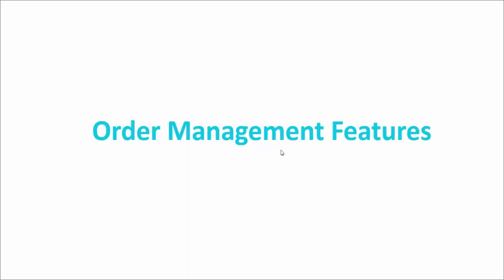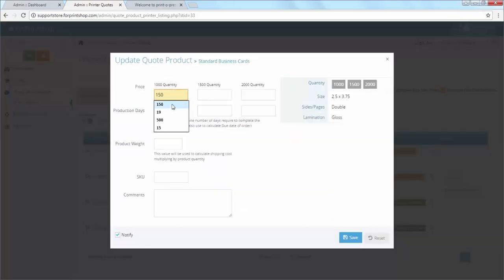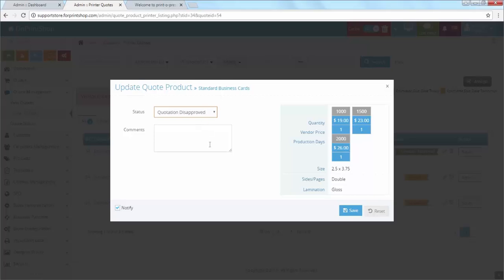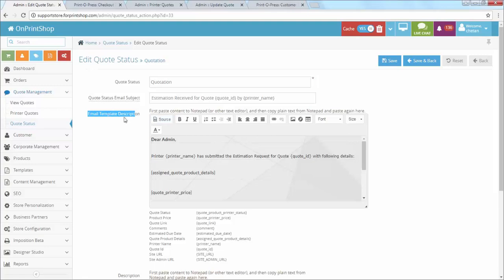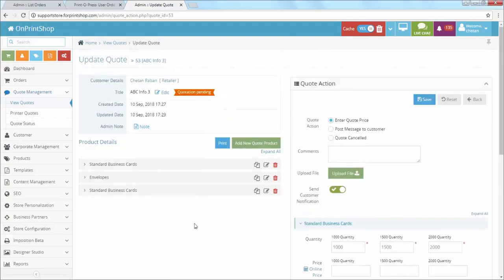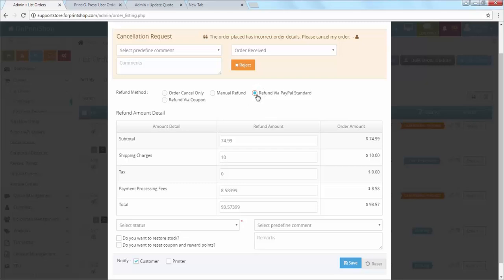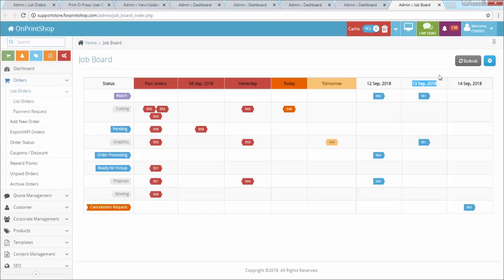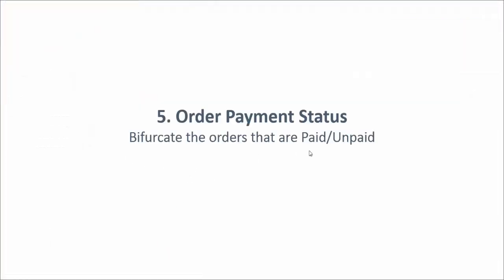Enhanced Admin Features | v6.3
Upgraded our Web2Print Solution with Refund Module, Procurement Module, Paid/Unpaid orders, Job Board Enhancements.
- Manage your backend & orders with more ease with our latest Solution features.